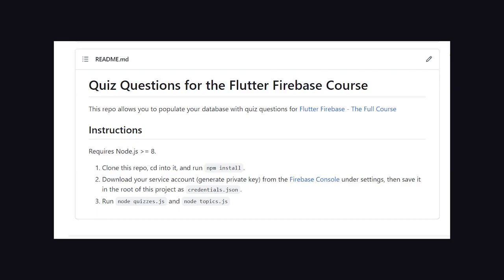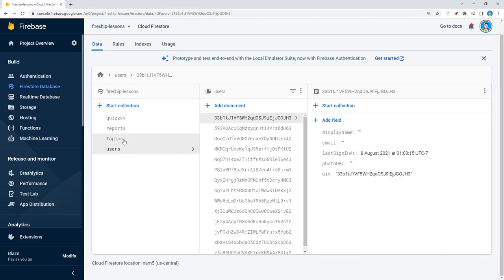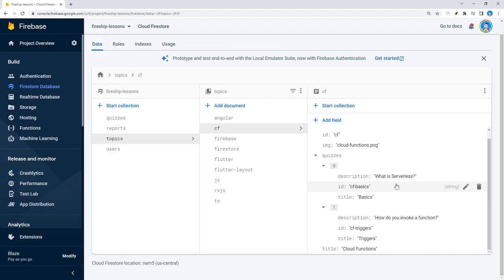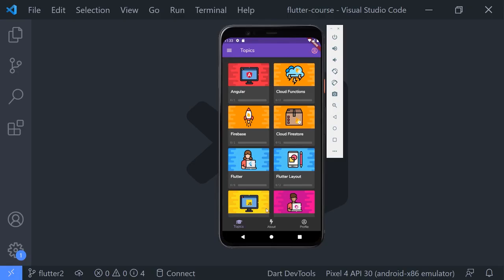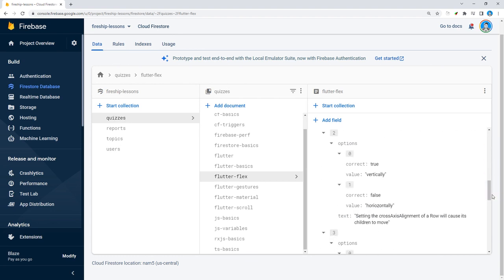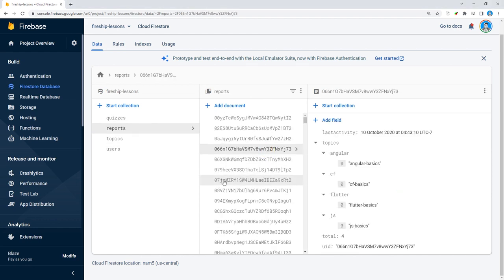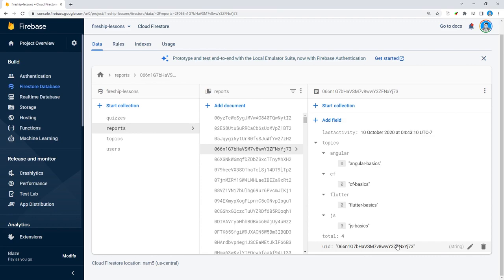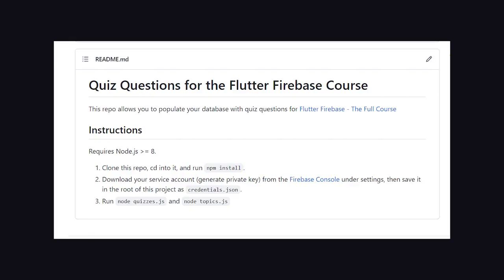21 Database Model